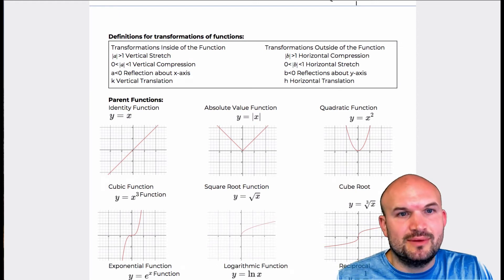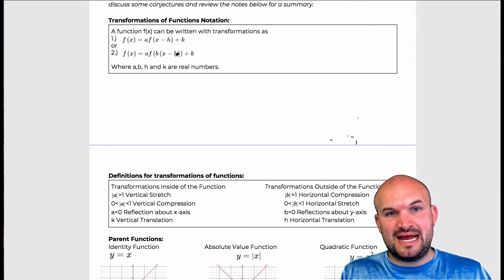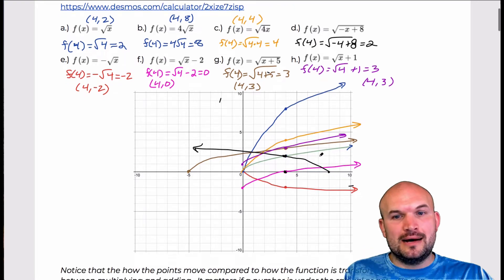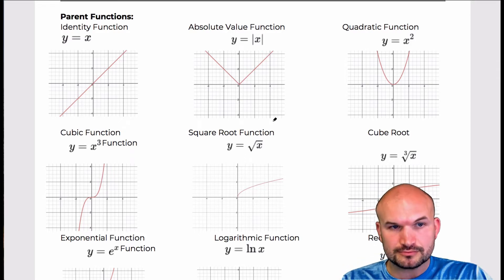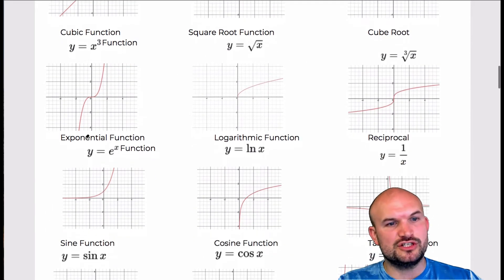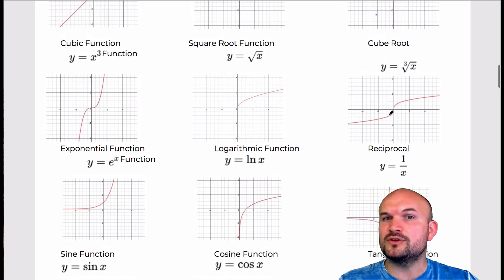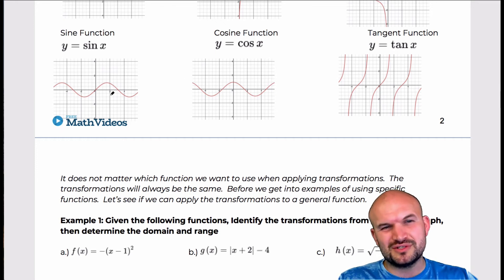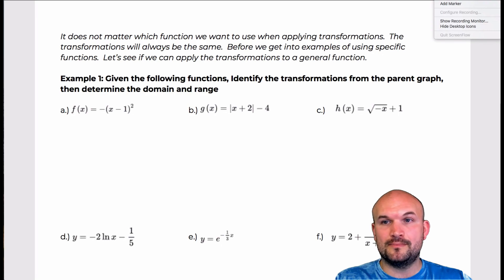Define transformations of parent graphs